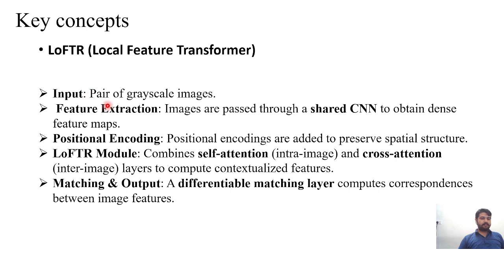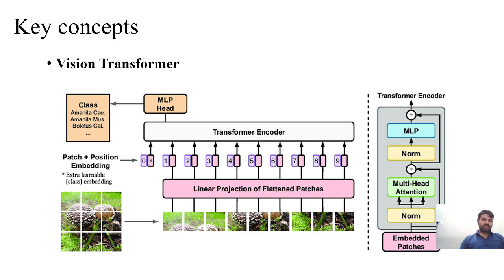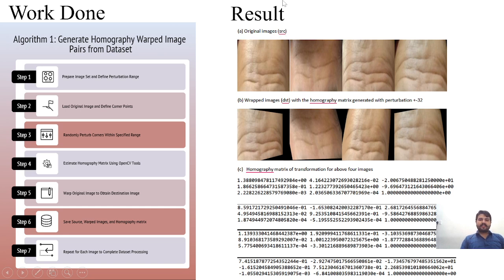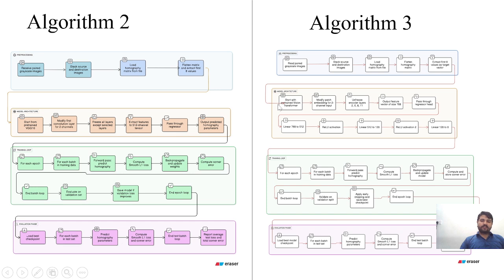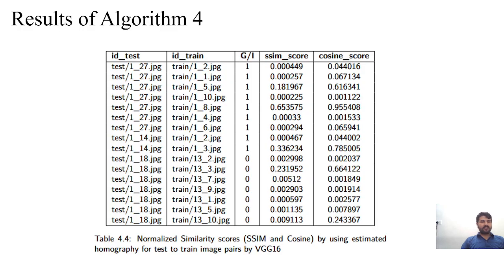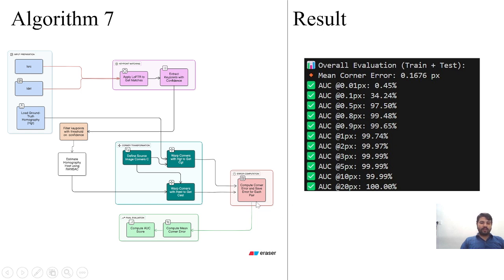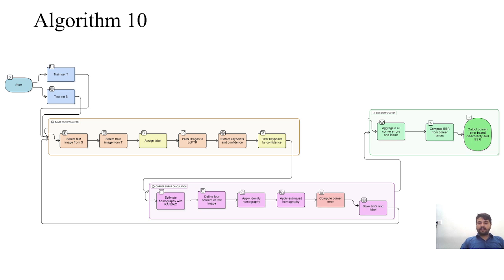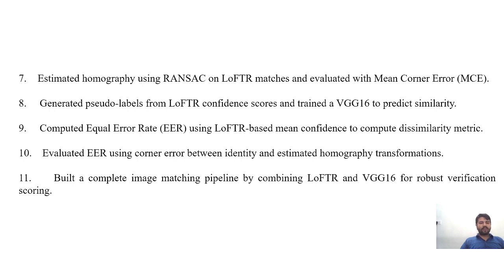Forehead Creases Verification via Detector and Detector Free Techniques|| Research Internship at IIT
Research Internship || School of Computing and Electrical Engineering || Indian Institute of Technology(IIT), Mandi